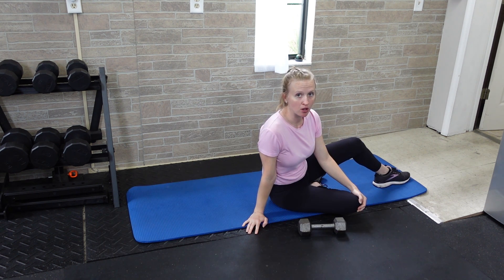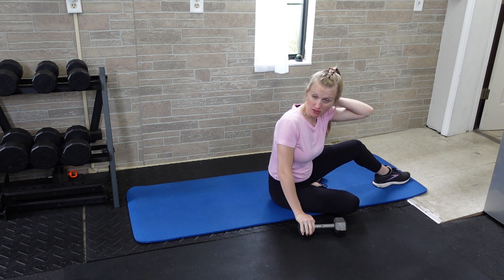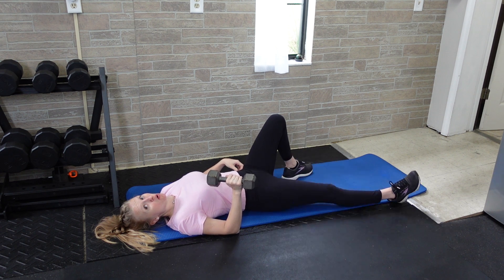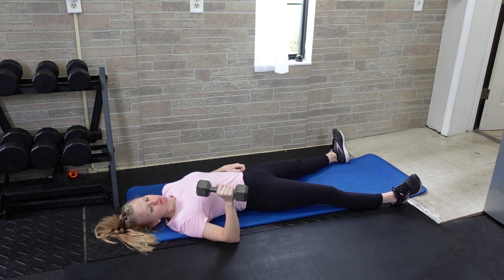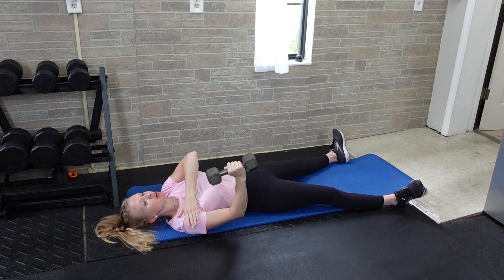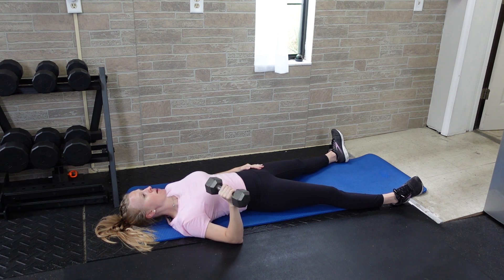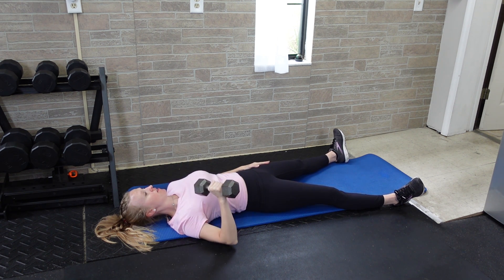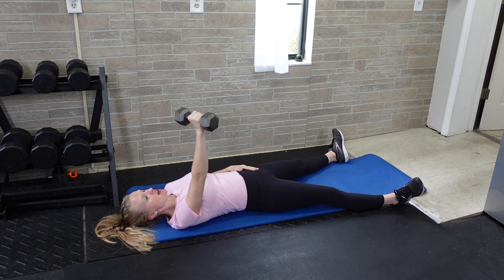Single arm dumbbell floor press